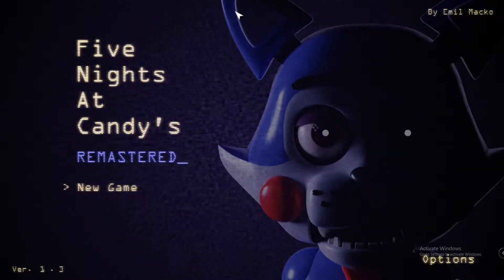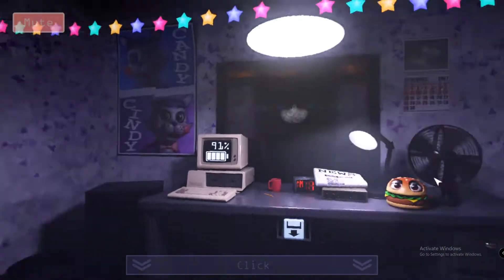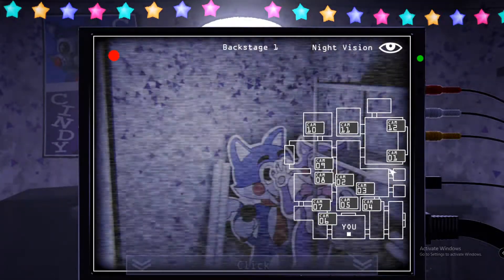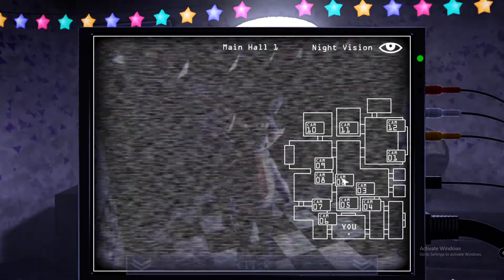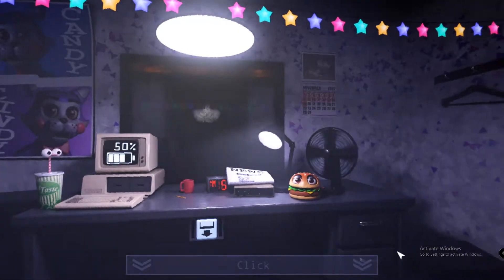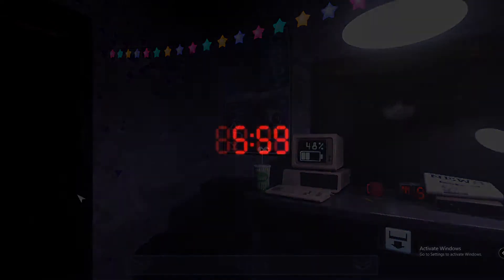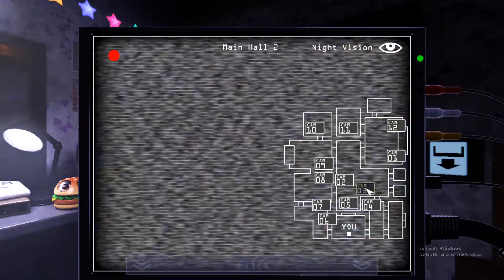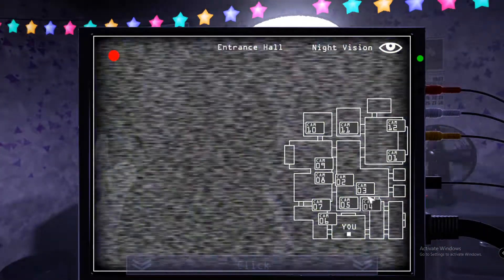Five Nights at Candy's episode 1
Hello iv'e never played FNaC so hope yall enjoy this peaceful moment